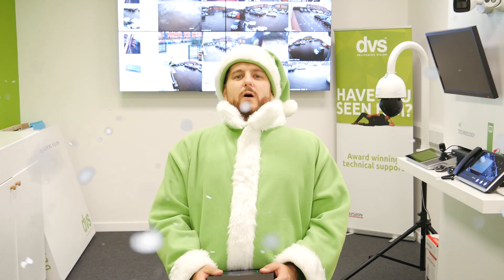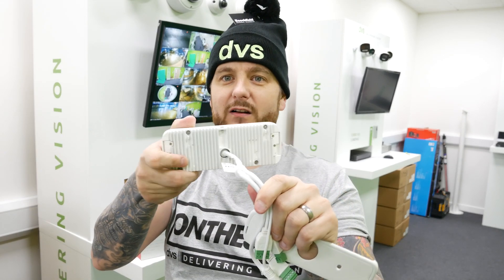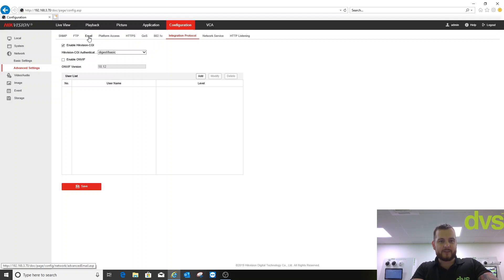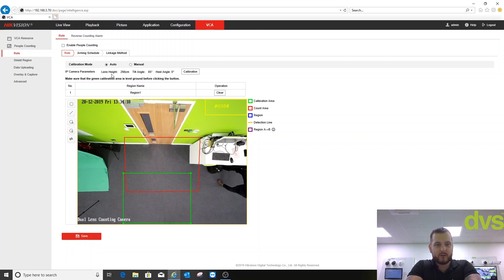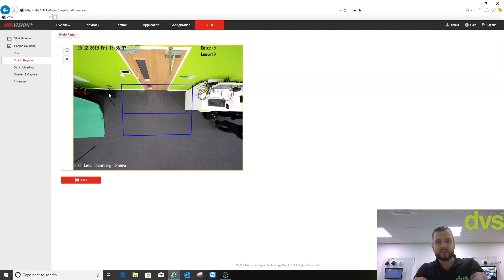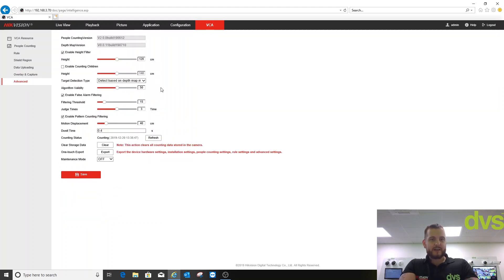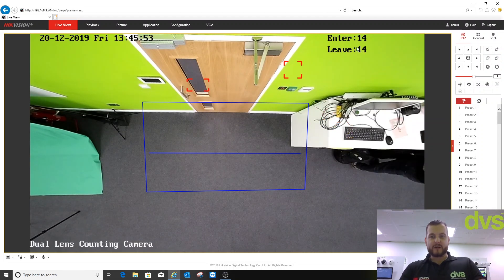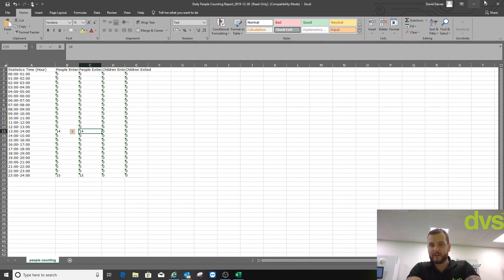NEW: Hikvision People Counting Colour Camera (DS-2CD6825G0/C-IVS)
In this video DAITECH reviews and demonstrates Hikvision's new dual lens, people counting colour camera: DS-2CD6825G0/C-IVS